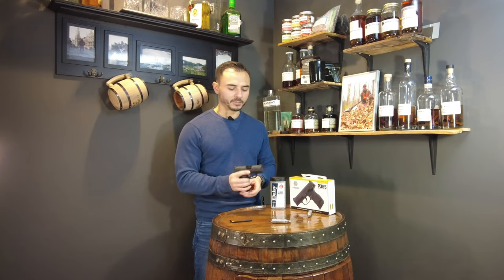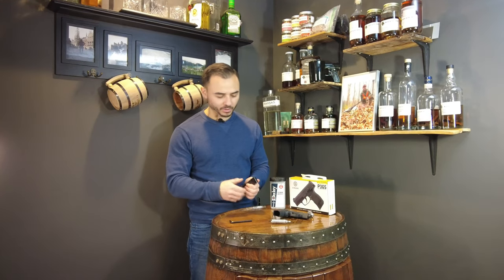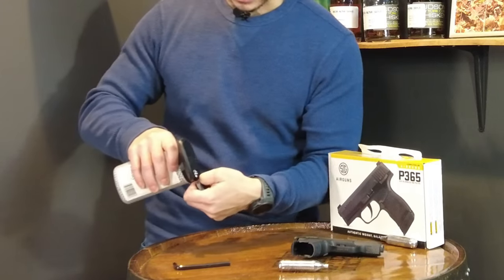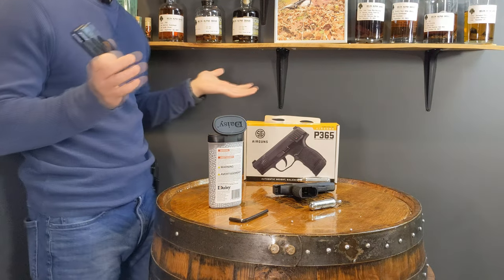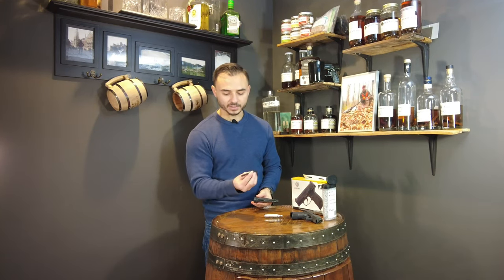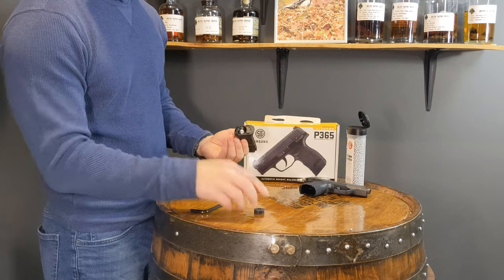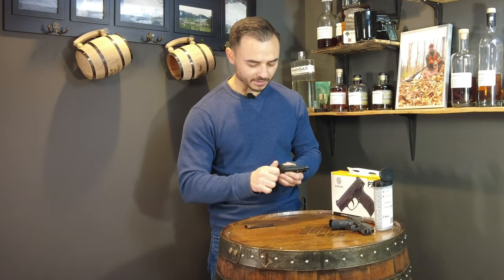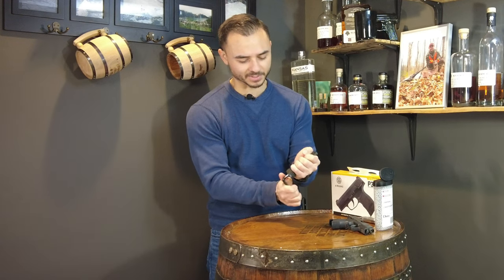How to Load Sig Sauer P365 BBs and CO2 Cartridge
Magazine Pouch for Ruger 22/45

Link to BB Gun:

In this video, I'll show you how the P365 BB gun is loaded with BBs and installing the CO2 cartridge.

0:00 Intro
0:05 Loading BBs
1:13 Installing CO2